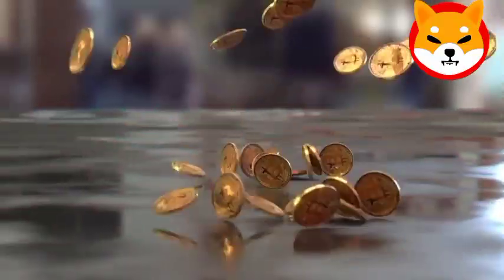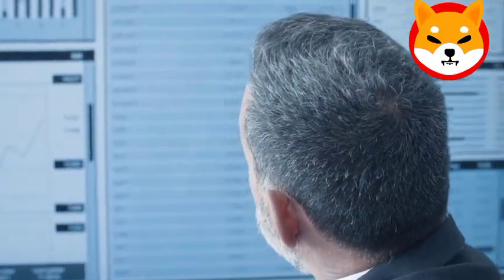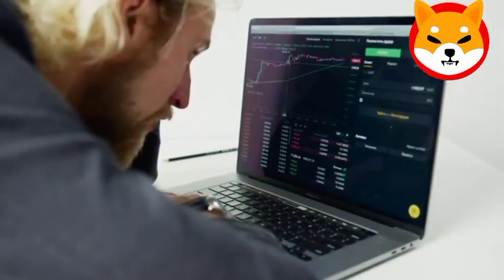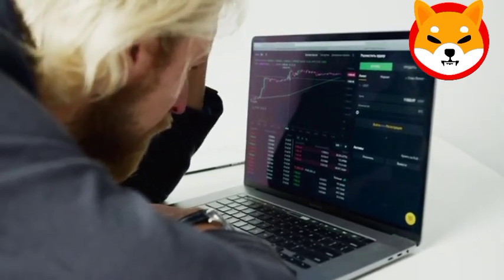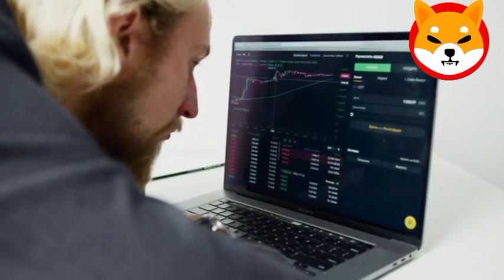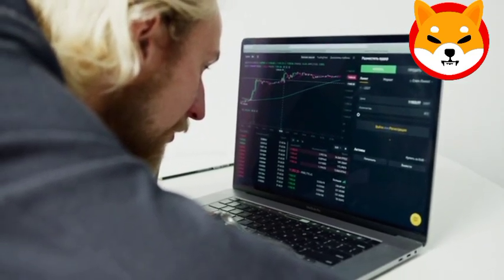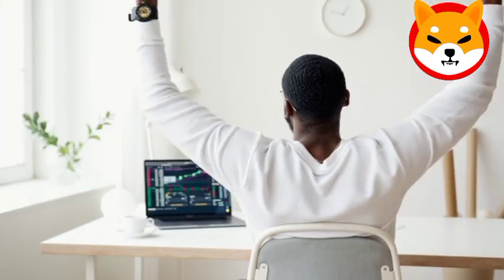PAY ATTENTION SHIBARMY: BILL GATES JUST OPENED ABOUT SHIBA INU!!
In today’s video, you need to hold shib. It is important to get in early on the shib train. We will also be talking about the major recent success of Shiba inu token and what the future holds for the Shiba inu coin. As well as giving you Shiba price prediction and Shiba inu coin news. We are also going to be talking about Robinhood listing Shiba inu tokens and how this will help Shiba inu explode. Robinhood listing Shiba inu confirmed Shiba to $0.10 soon.

Welcome to Shib Kai, the best crypto and Shiba inu channel on YouTube. We will also be doing daily Shiba announcements and talking about big news stories that will have an impact on the coin.

IMPORTANT - . Please understand the risks of investing. All investing should be done with your own diligence.  I am not a registered financial advisor or investment advisor. This channel is strictly for entertainment & education purposes only.